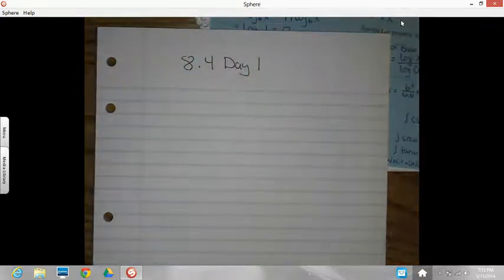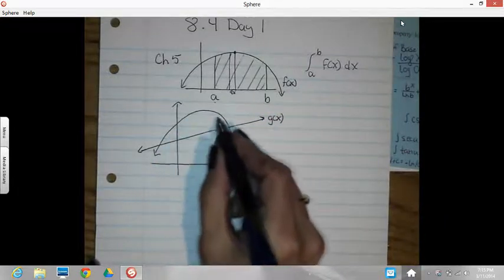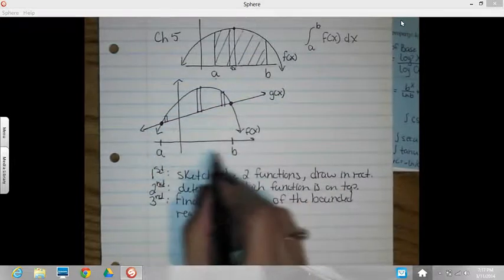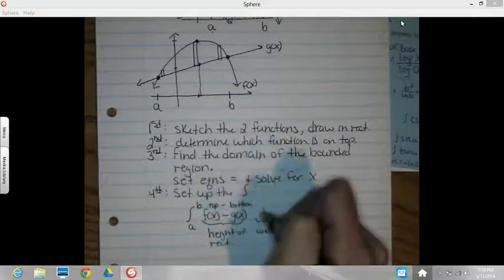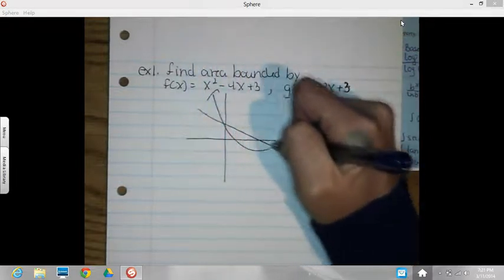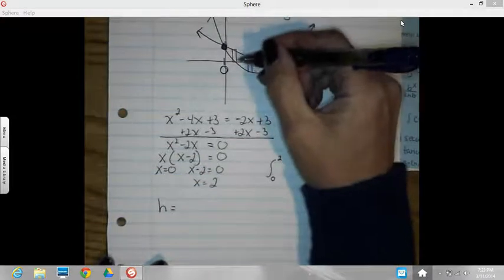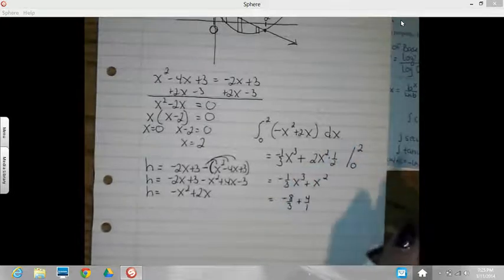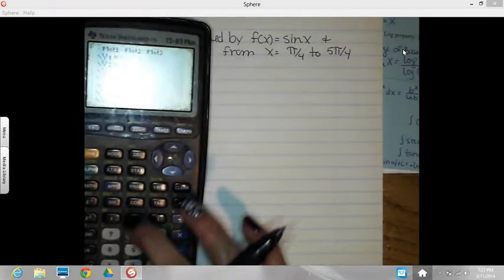C 8 4 day 1 1